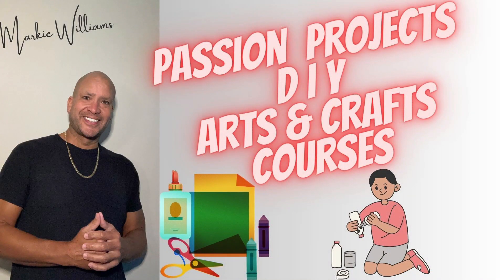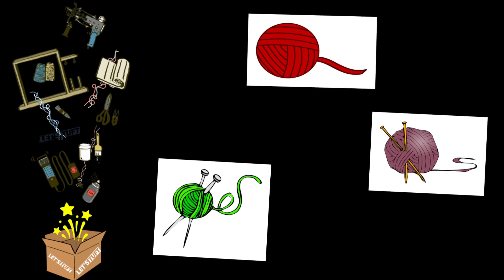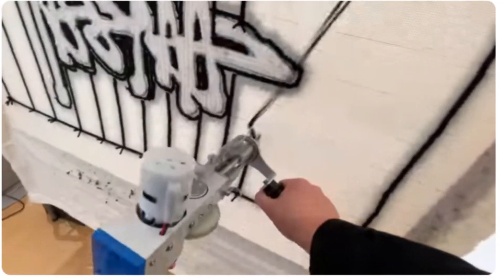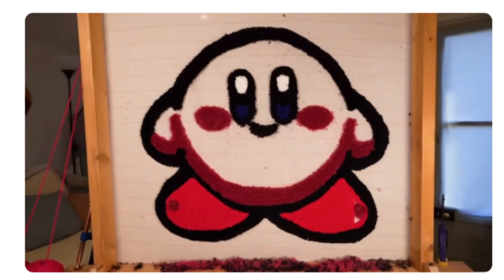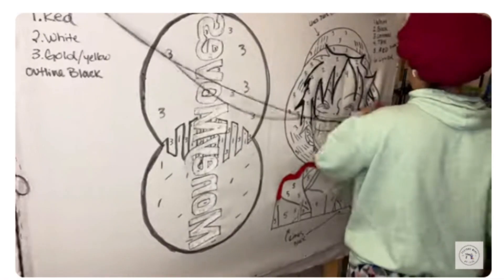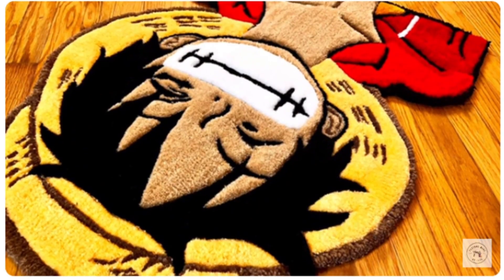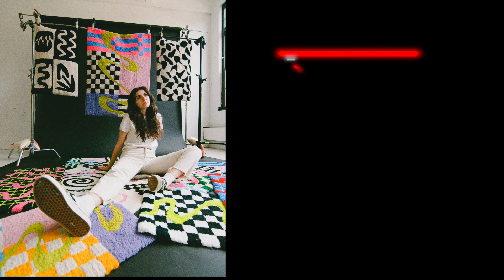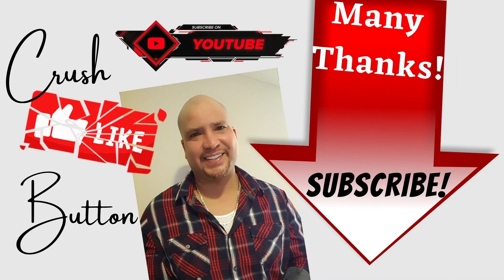Beginner's Guide To Rug Tufting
Links will be down in the description below.
Here in this segment will pertain to hobby, passion projects and DIY. All the links will be down in the description below. Let me know what passion project or Hobby Tutorial you're trying lean and I can send you a link personally to check out I also can do a Tutorial to break down the the course as well. So lets get into this crazy and creative hobby called Rug Tufting, from creating your own custom rugs, carpets to making fuzzy hanging posters the DIY Rug Tufting has been a down low hobby for a long time that many people don't know about. In my tutorial I'm going to do a  Beginner's Guide to Rug Tufting with helpful links for you to check out and also a link to where you can purchase your first time equipment or shop around for accessories for your Rug Tufting designs. People ask is rug tufting an expensive hobby? It can be in the beginning when it comes to getting all your equipment you need to your new hobby up and running.

rug tufting making process is easy learn and hard to master so I hope my tutorial will get you in the right direction when it comes to the rug tufting process (step by step). You can make some good money when it comes to DIY Tufted Rug once you master the art of tufting with a tufting gun, it's all about pace and pressure applying when using the tufting gun. once you acquired the knowledge of rug tufting and the applications you should be making money in no time flat!